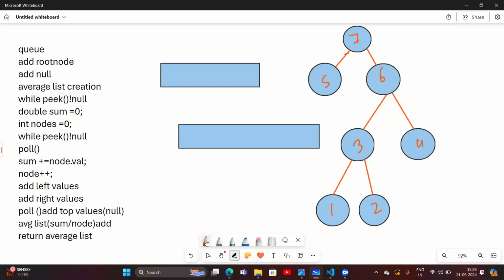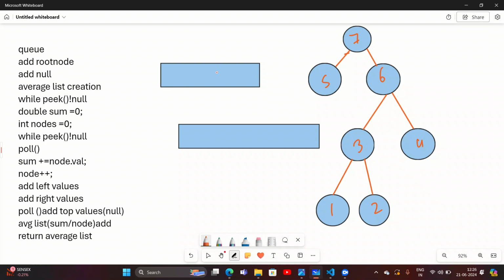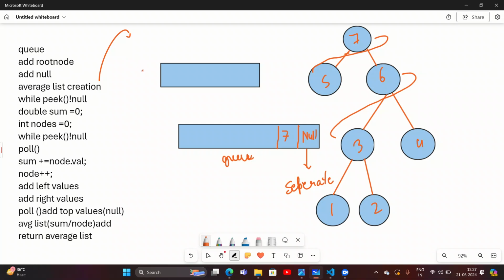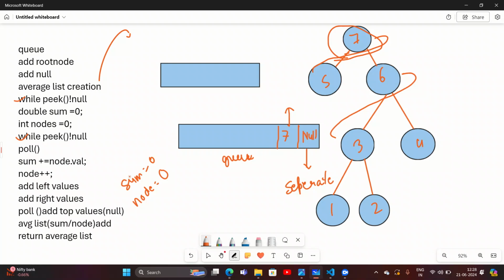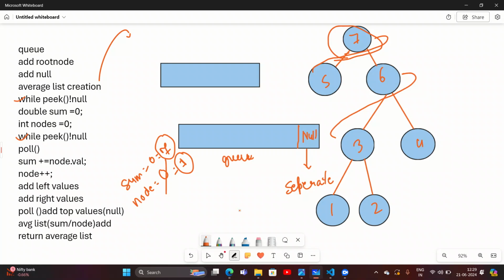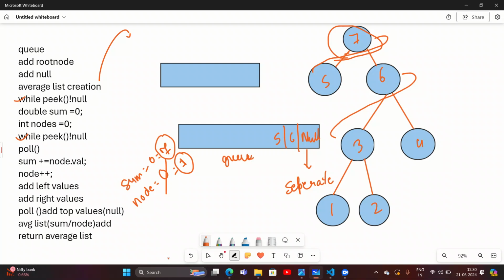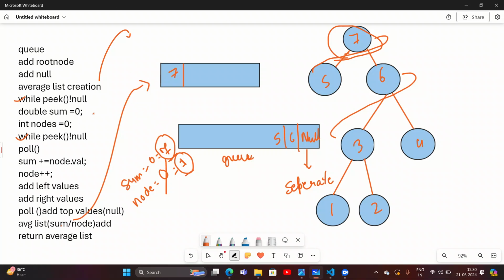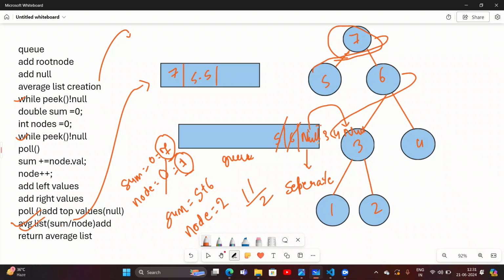Solution Average of levels In Binary Tree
Illustrative Explanation